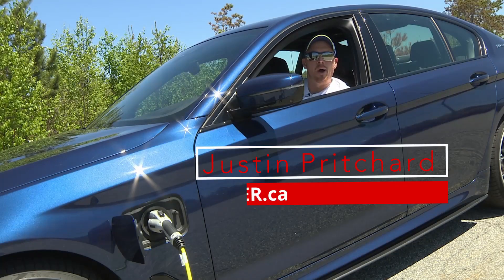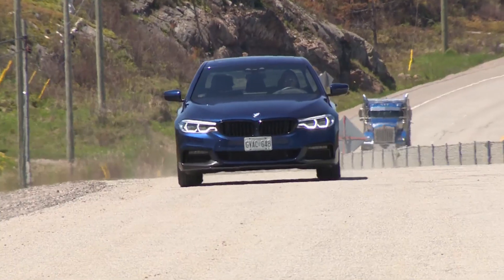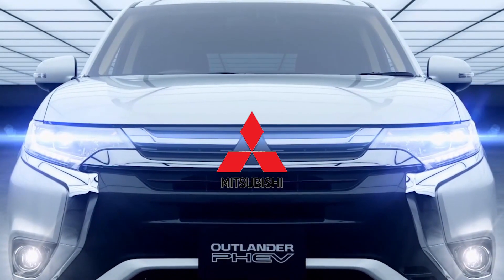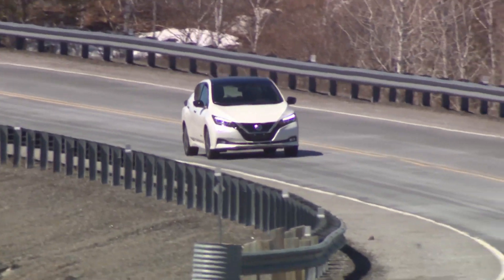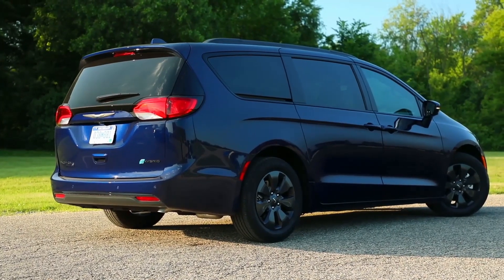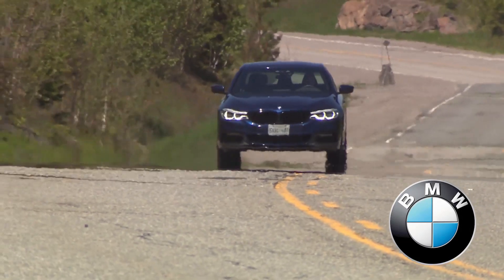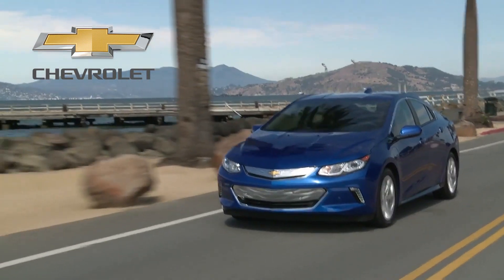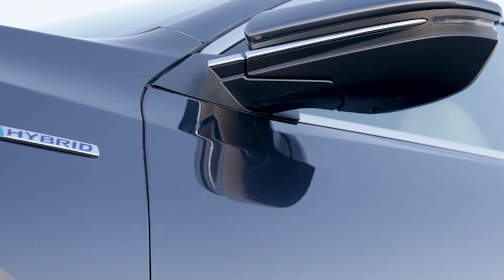Who Can Service Your New Electric Vehicle (EV) / Plug-In Hybrid (PHEV)?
We take a look at some popular Canadian EV and PHEV models from various automakers-- and a look at how many of their Canadian dealerships can sell and service them, too.

Ford, Nissan, Volvo, BMW, Chevrolet, Honda, FCA and Mitsubishi PHEV and EV models are covered.